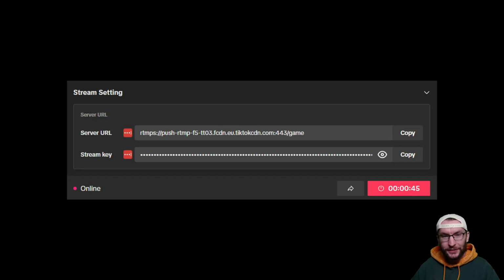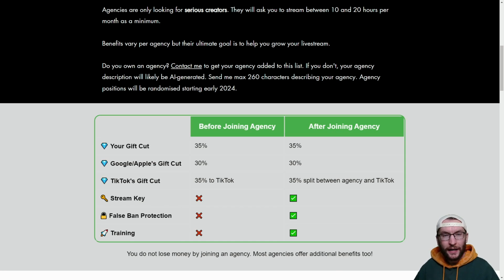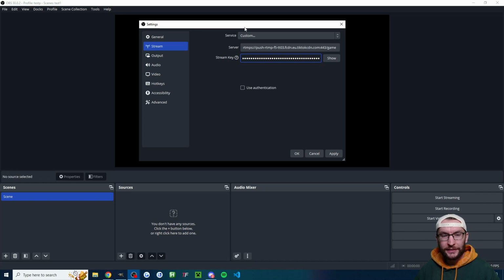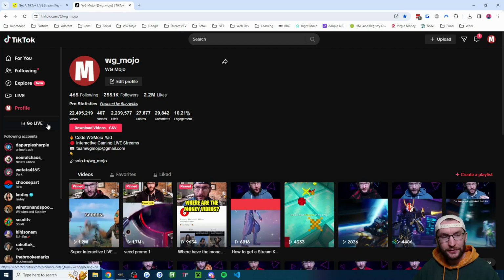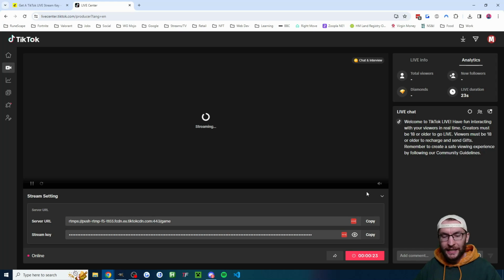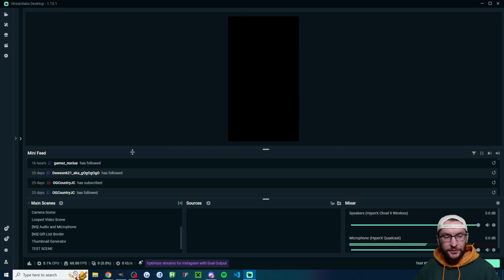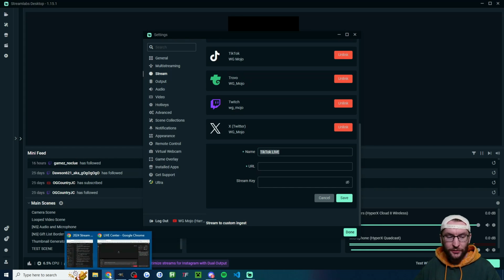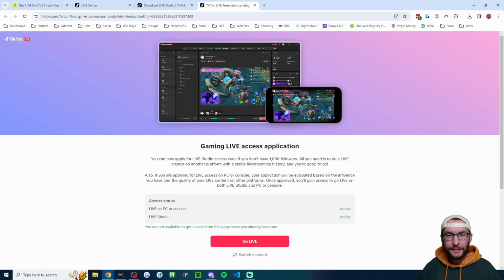How To Get Your TikTok LIVE Stream Key In 2024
In this video guide, I show how to get a TikTok LIVE stream key for free so that you can stream from a PC or Mac using any software (such as OBS or Streamlabs).

Timestamps:
00:00 - 1 - How to get a free stream key
00:51 - 2 - How to use your stream key AFTER getting it
02:59 - 3 - Alternatives to stream keys